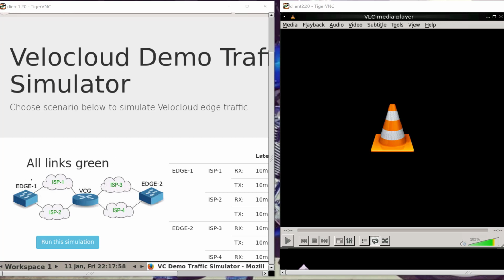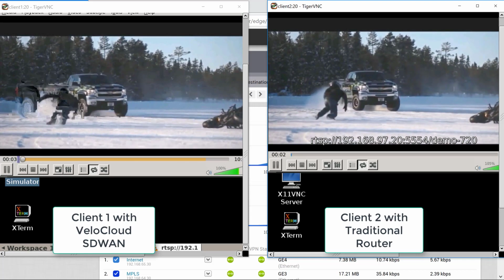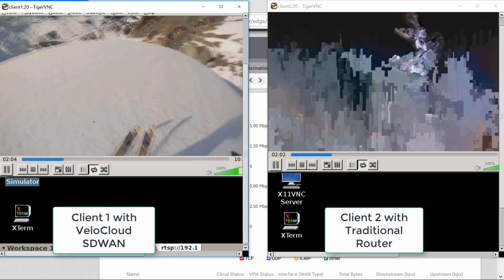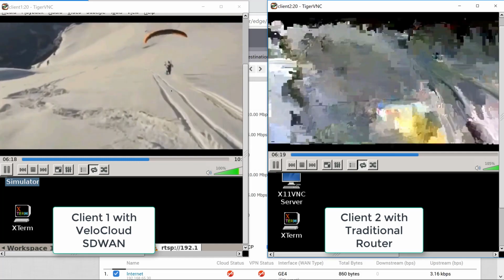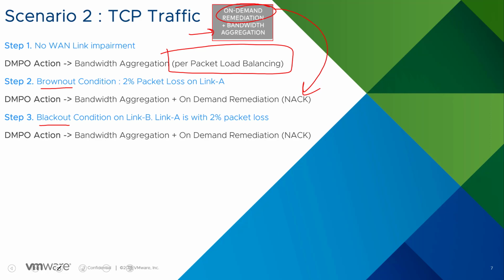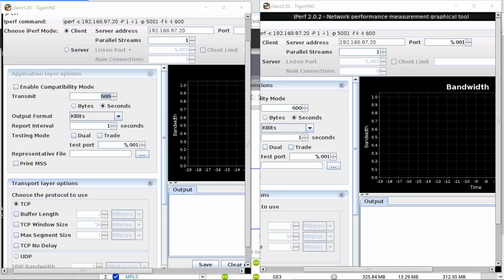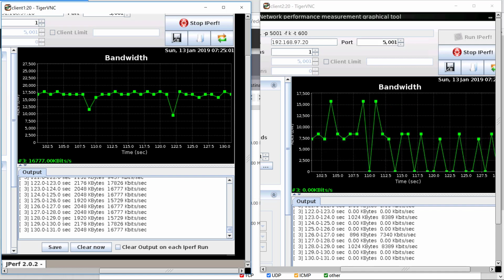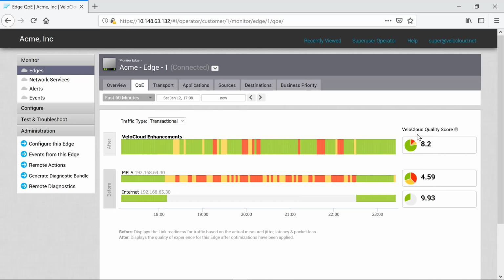VMware SD-WAN Before and After Demo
Booth Demo:  VMware SD-WAN Before and After